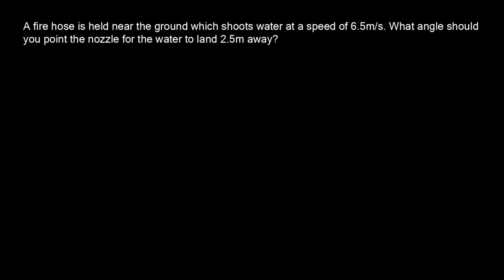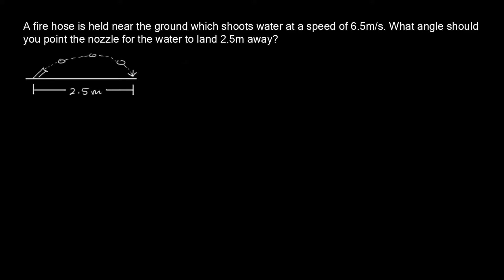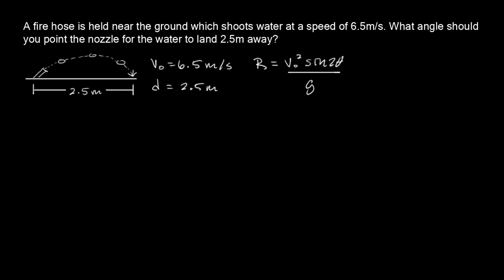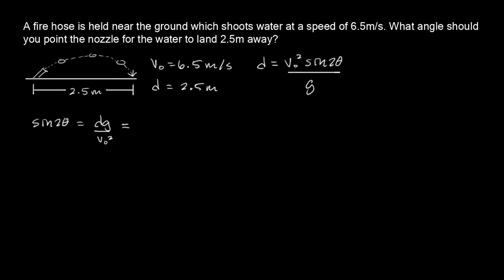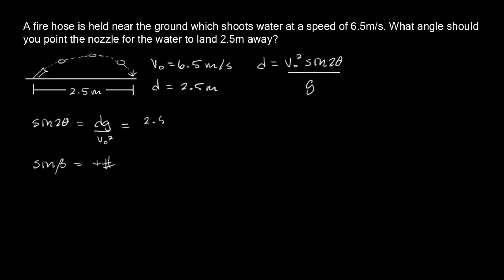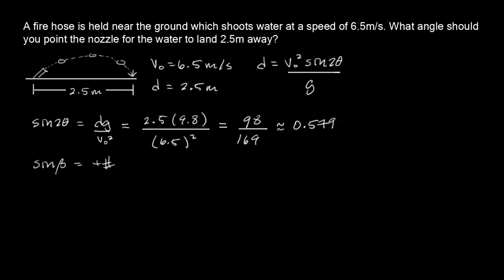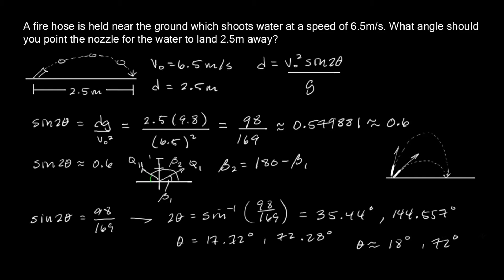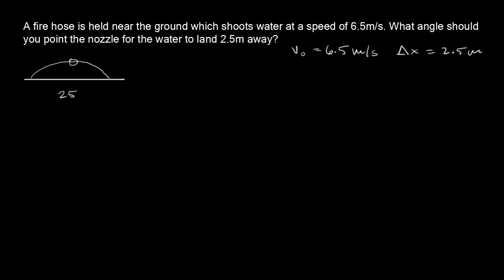► Physics 101 2D Kinematics Problem - Giancoli 4th Ed Ch3 - 31 - IntuitiveMath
IntuitiveMath Physics 101 - 1D Kinematics Problem - Giancoli 4th Ed Ch3 - 31

A fire hose is held near the ground and shoots water at a speed of 6.5m/s. At what angles should the nozzle point in order that the water lands 2.5m away?

This problem is similar to: Chapter 3 - Problem 31 in the Giancoli 4th Edition Physics for Scientists and Engineers textbook UCLA edition.

IntuitiveMath